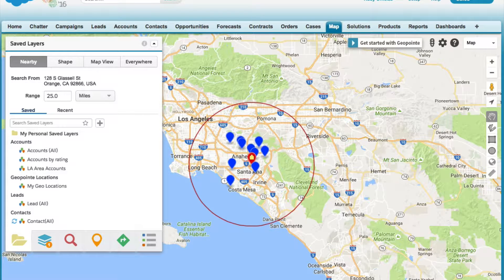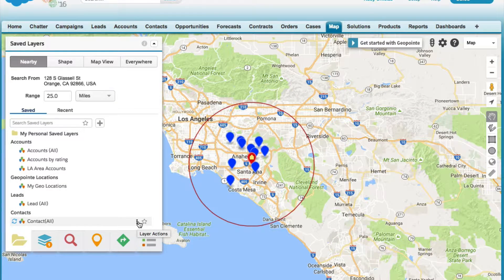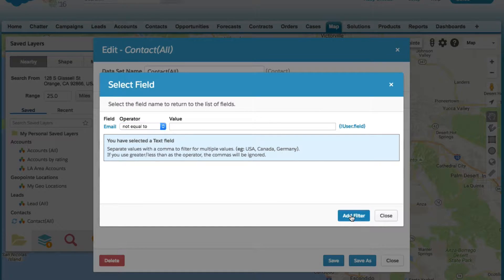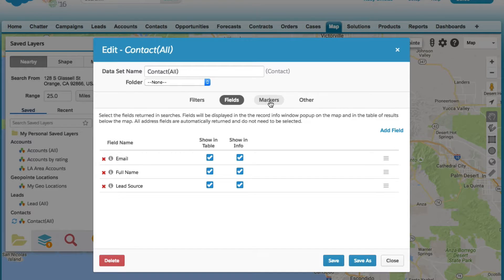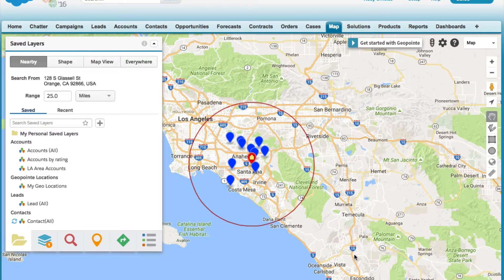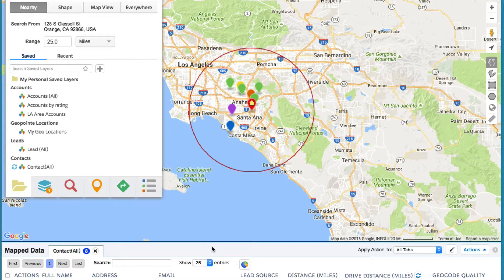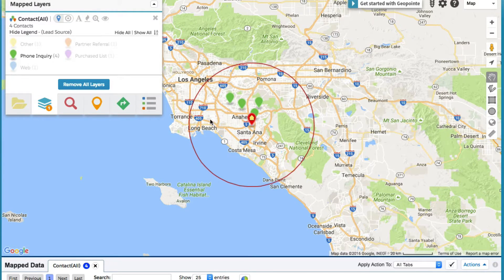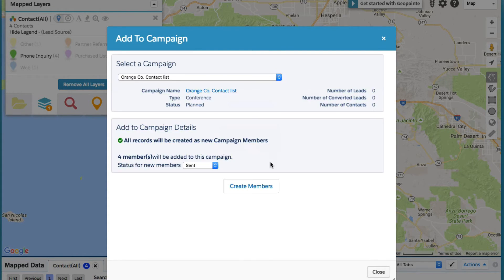Add to Campaign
Add records to a campaign right from the Geopointe map.